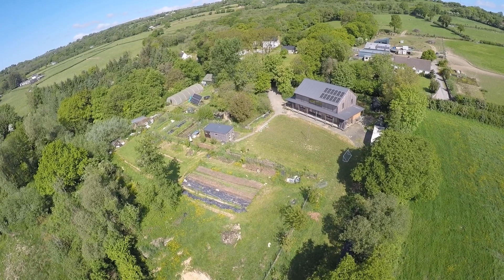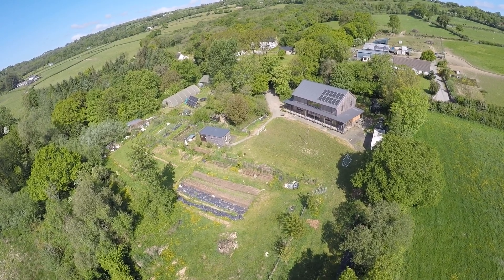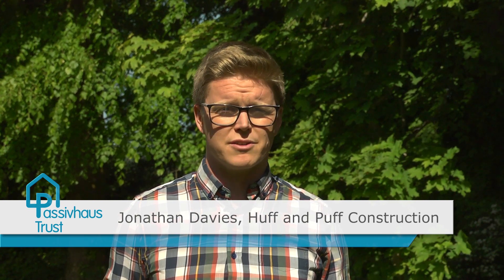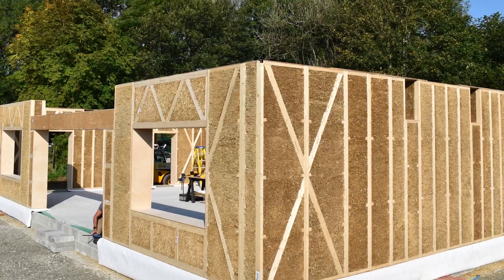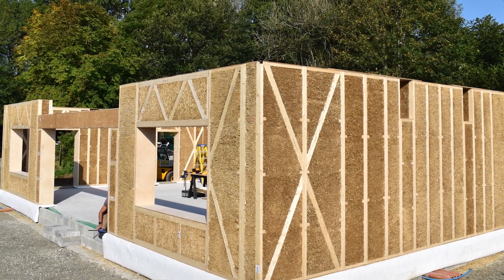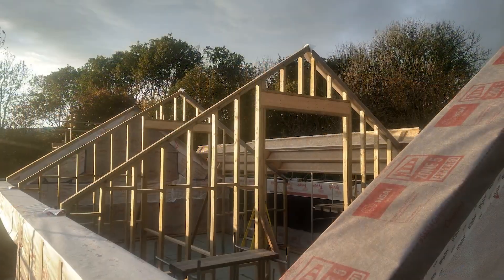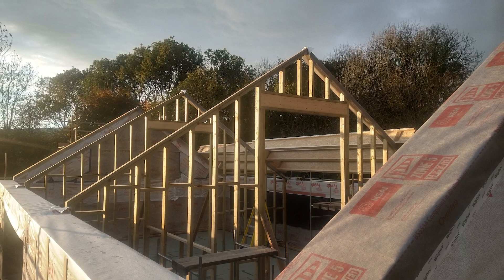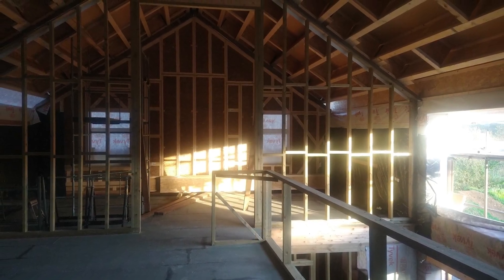UK Passivhaus Awards 2023: Residential New Build - Parc Y Rhodyn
A simple straw insulated SIPS self-build that prides itself on being off-grid & meeting One Planet development. Shortlisted for the 2023 UK Passivhaus Awards in the new build residential category.